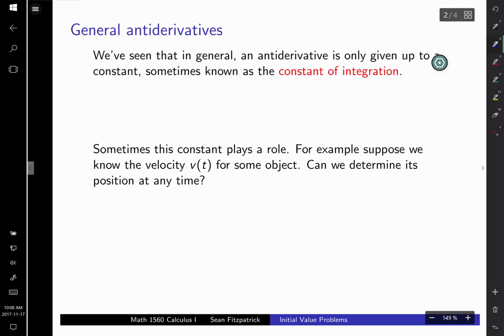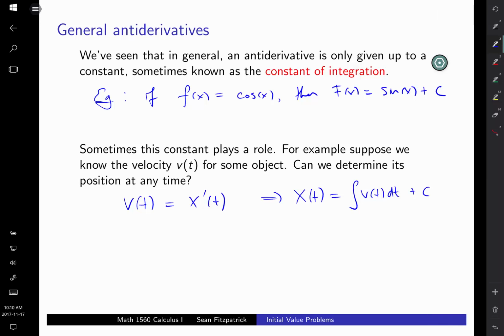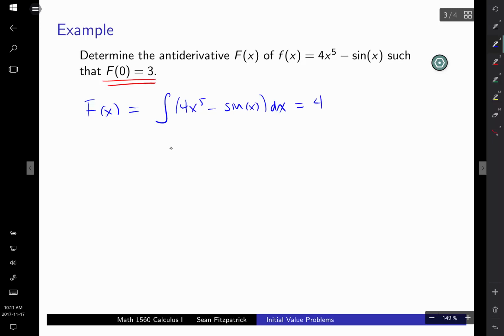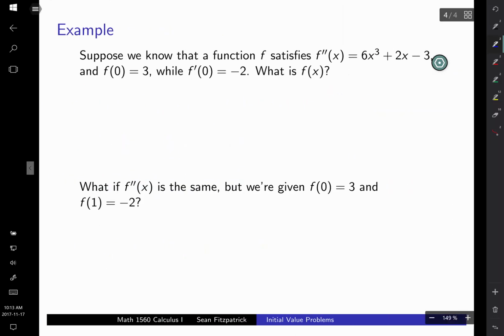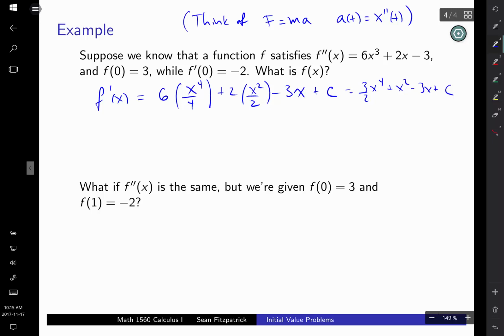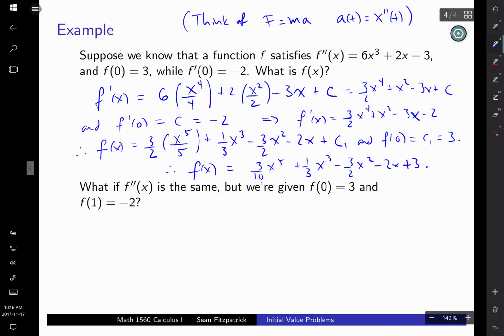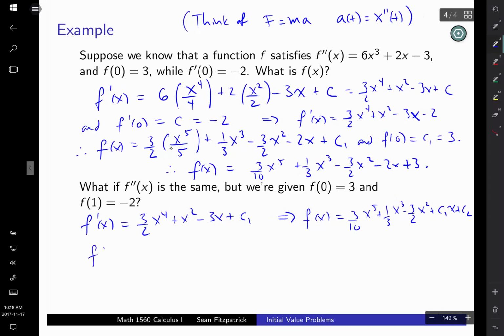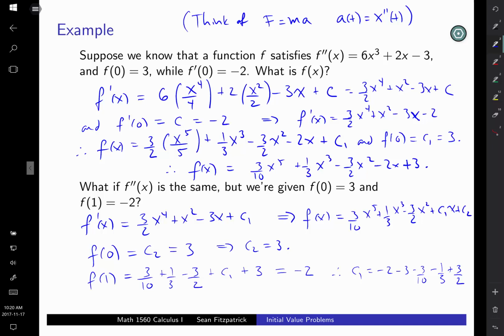Initial Value Problems